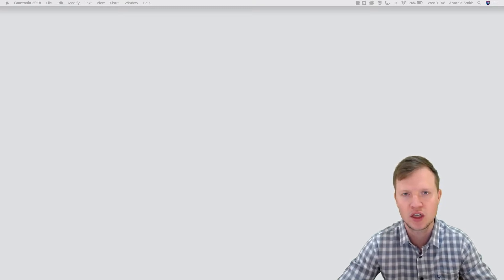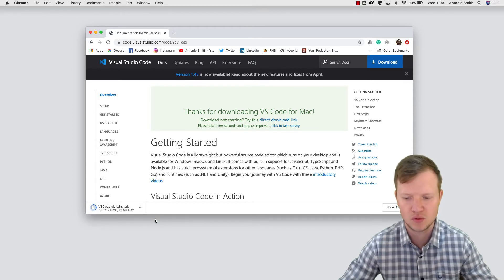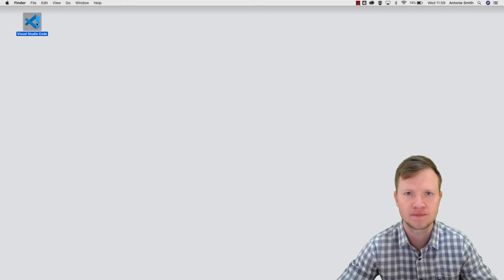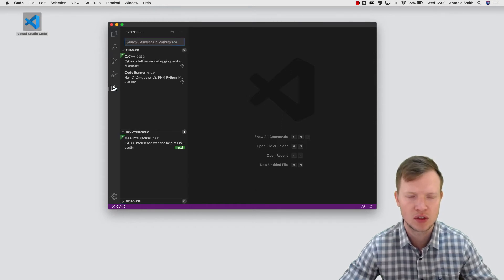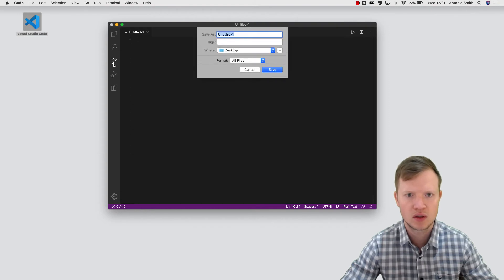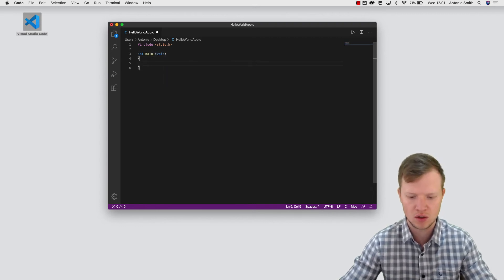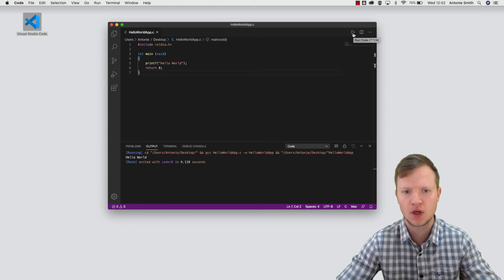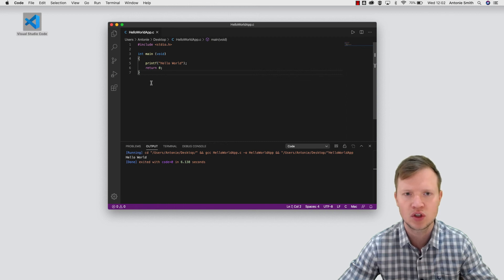0.2 Visual Studio Code and Code Runner Installation (MacOS)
Visual Studio Code (Mac):
(and install Code Runner package)